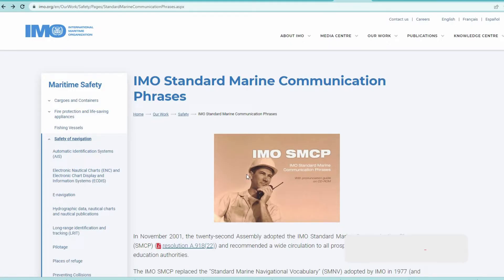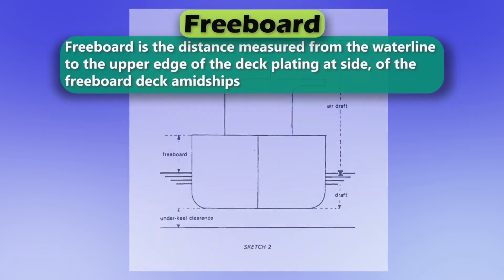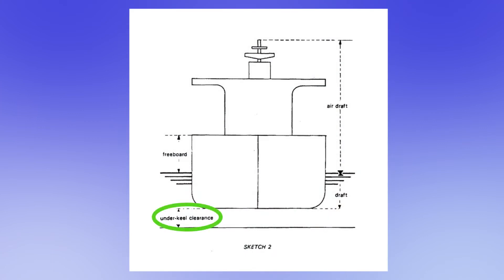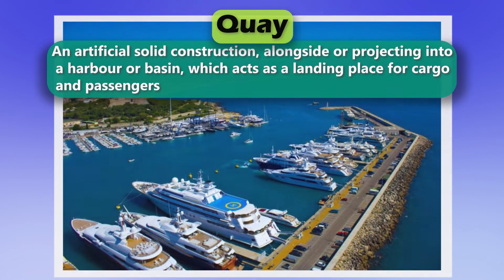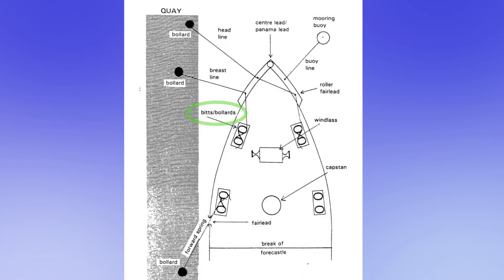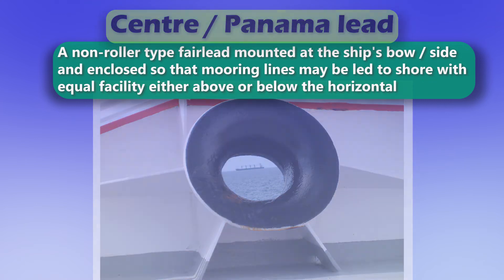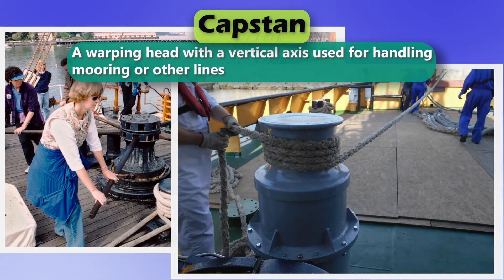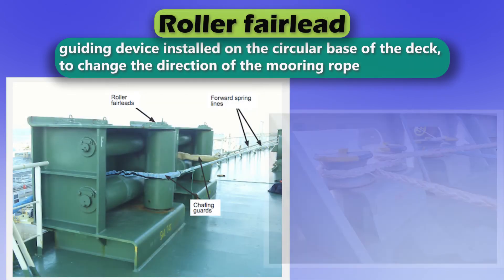Maritime English #13 | SMCP | UASUPPLY